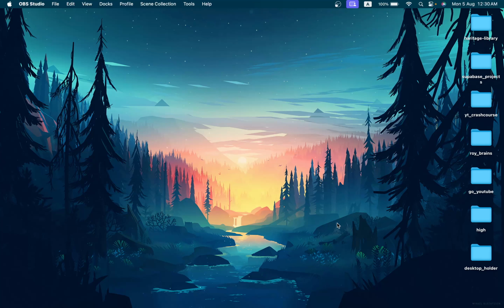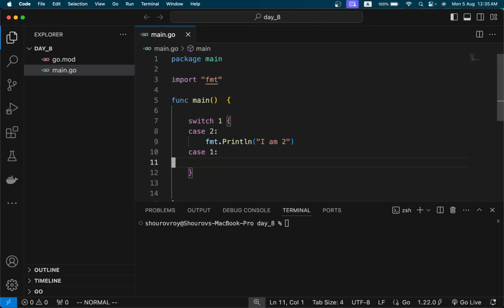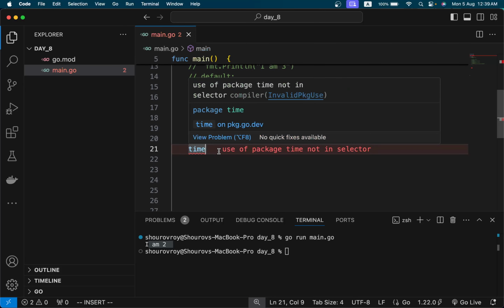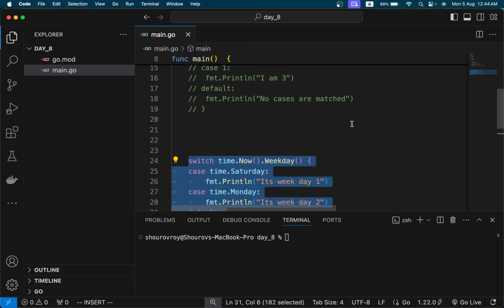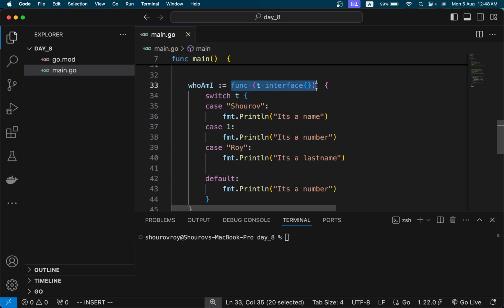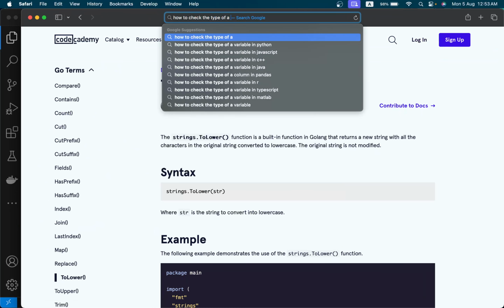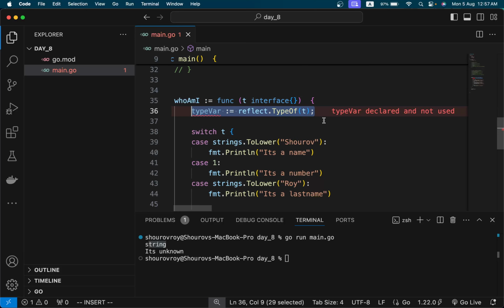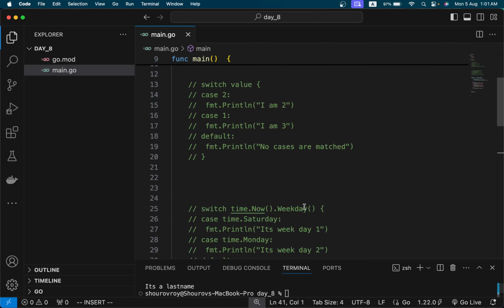Golang Switch Case: Beginner to Advanced 2024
Master the power of switch cases in Golang with this comprehensive tutorial! From the basics to advanced techniques, we've got you covered. Learn how to make your Go code more efficient, readable, and maintainable with switch statements.

This video will explore:
* Fundamental switch case syntax and usage
* Fallthrough behavior and its applications
* Type switches for dynamic type checking
* Multiple case values for concise expressions
* Best practices and performance optimization

Whether you're a beginner or an experienced Golang developer, this video will enhance your understanding and ability to write elegant code.